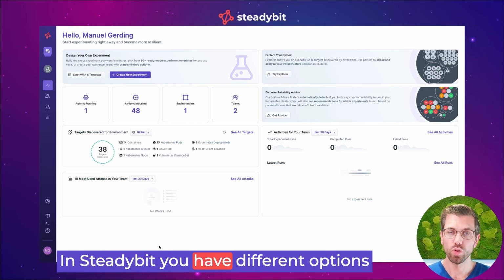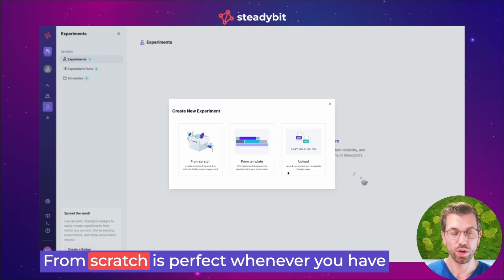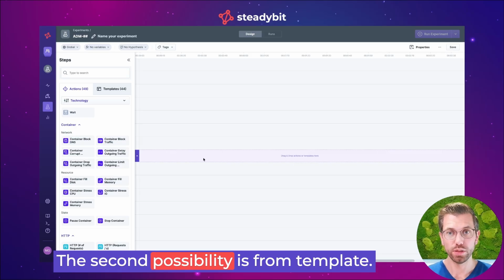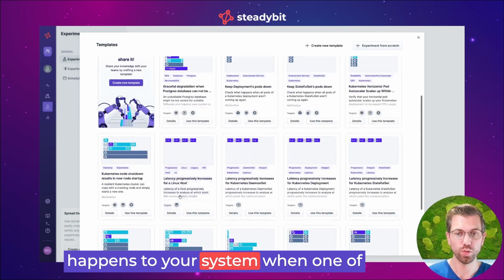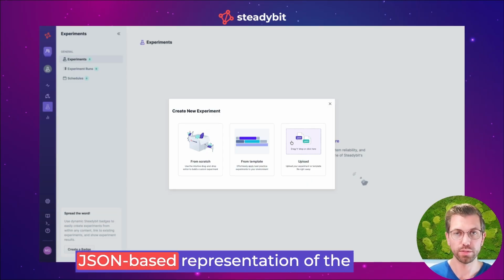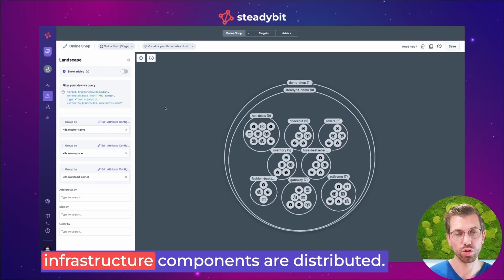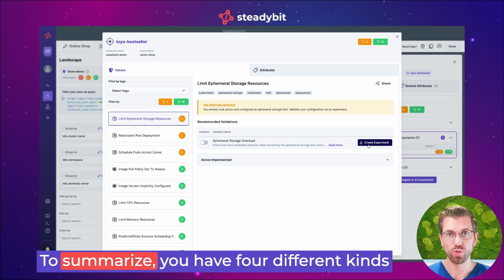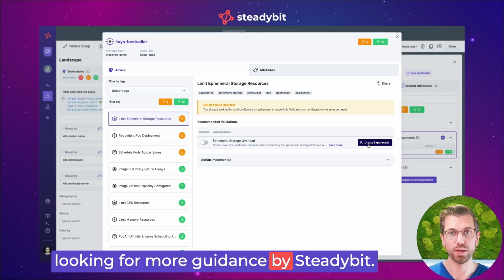Building Your First Experiment | The Steadybit Academy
In this 101 video, Manuel Gerding shares the basics of building chaos experiments using the Steadybit editor. From drag-and-drop actions to full experiment templates, Steadybit makes it easy to build custom use cases fast.